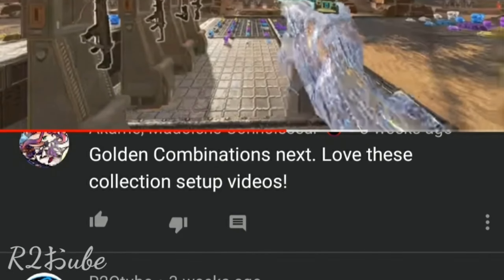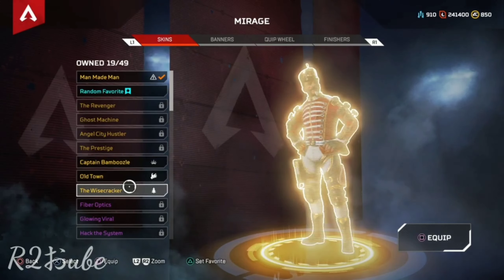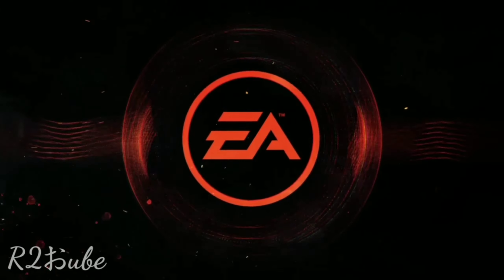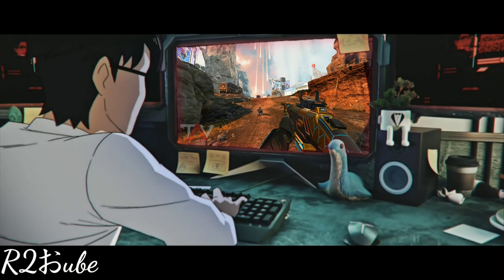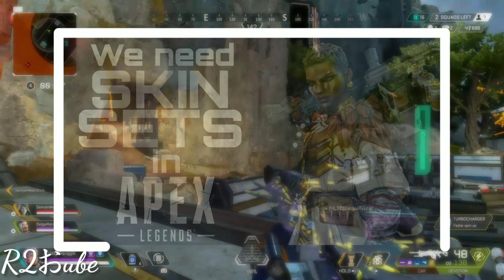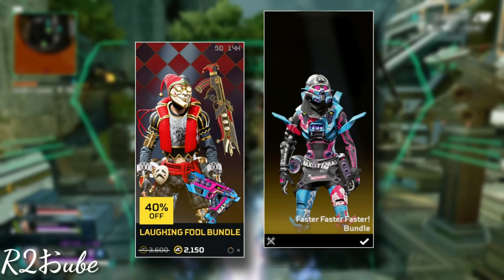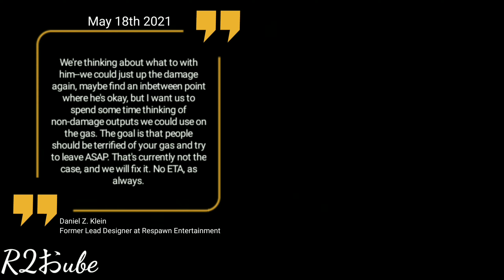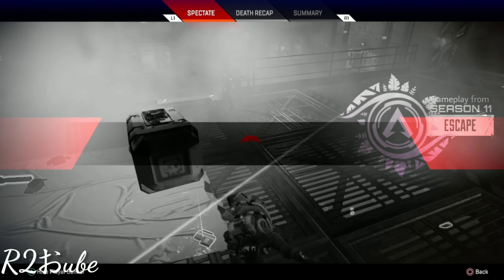We Need Loadouts in Apex Legends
Rodney visits an old video where he'd like to see loadouts for the skins we acquire in Apex Legends.

Title: Joakim Karud – Say Good Night Artist: Joakim Karud Source License Promoted by Music Library

Edited with Kinemaster on a Samsung Note 8

Mic: Shure MVL Clip-on Microphone